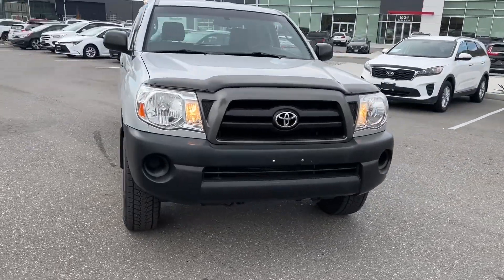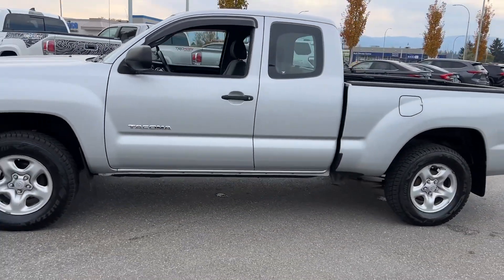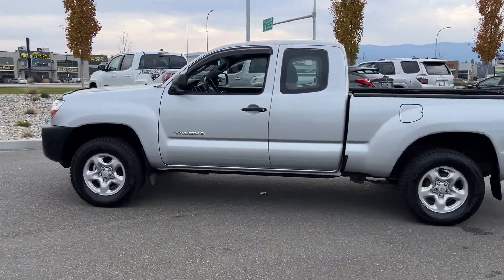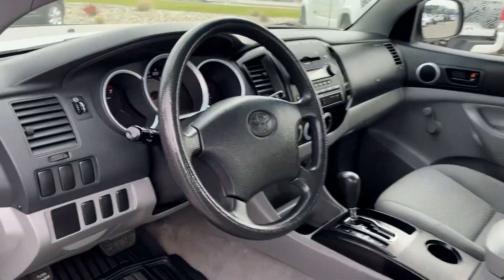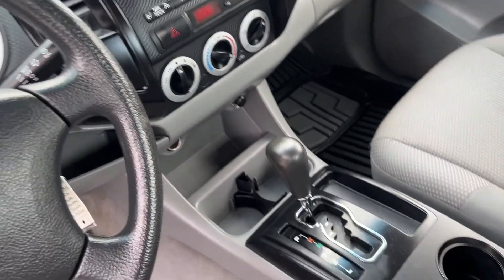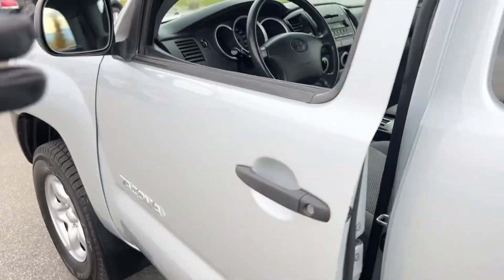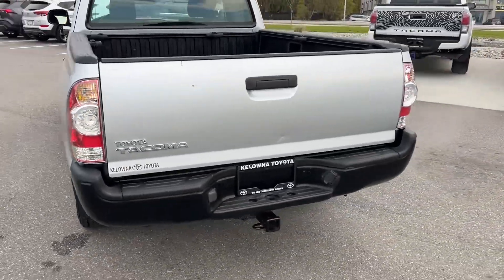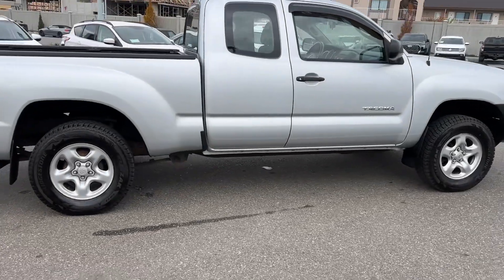Silver Used 2006 Toyota Tacoma Access Cab 2WD Walkaround - Kelowna Toyota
No Accidents - Access Cab - Rock Deflector - Rain Deflectors - CD Player - AM/FM Stereo

Discover reliability and rugged charm in this 2006 Toyota Tacoma Access Cab, available now at Kelowna Toyota. This Tacoma combines classic features with Toyota's long-standing reputation for durability, making it an ideal choice for both everyday driving and weekend adventures.

Highlighted features:
* No Accidents
* Access Cab
* Rock Deflector
* Rain Deflectors
* CD Player
* AM/FM Stereo
* Automatic Transmission

The 2006 Toyota Tacoma Access Cab is a dependable choice that's built to last. Visit Kelowna Toyota today and take this versatile truck for a test drive.